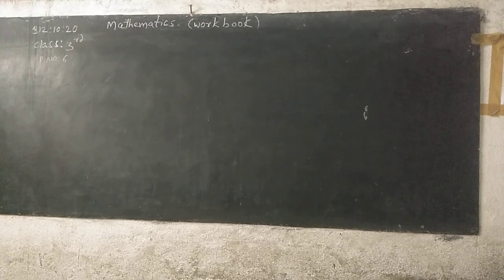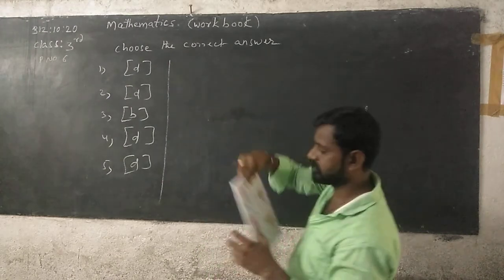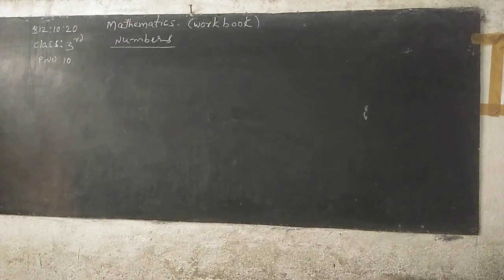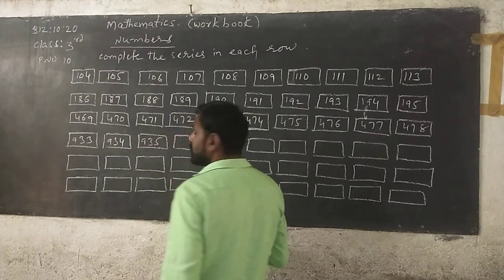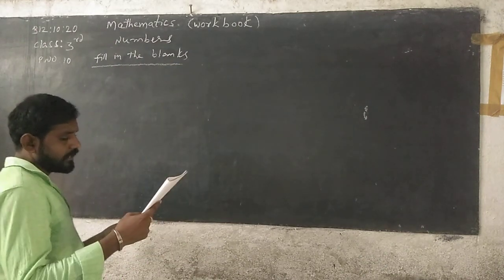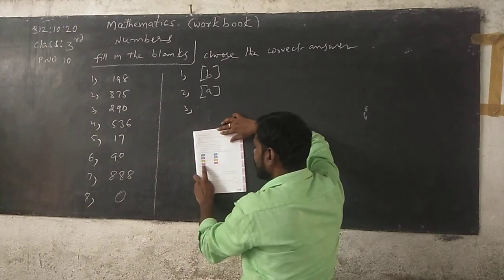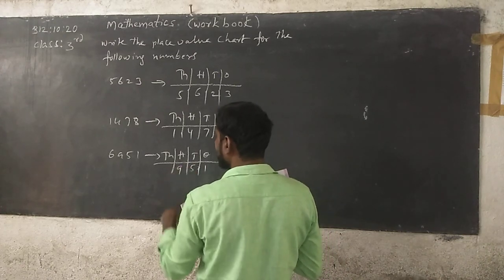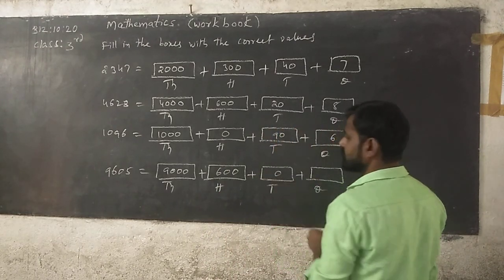3rd Class Maths work book